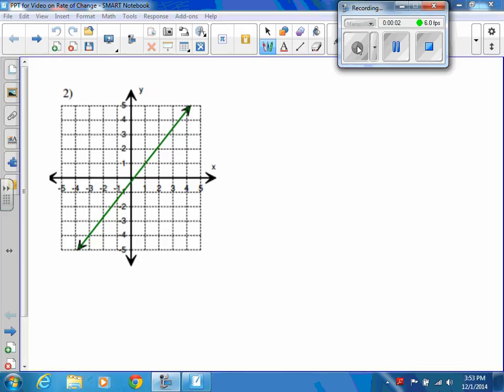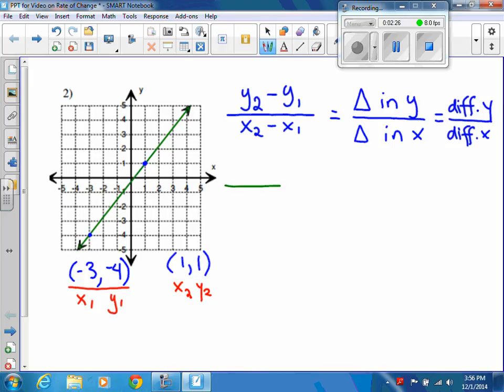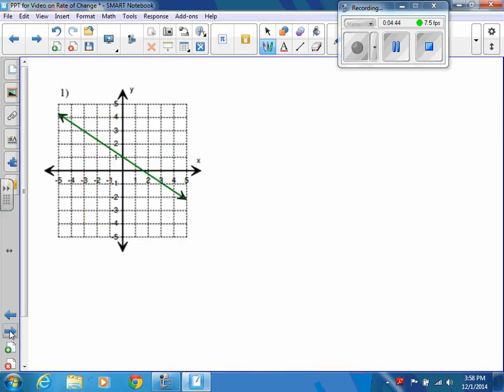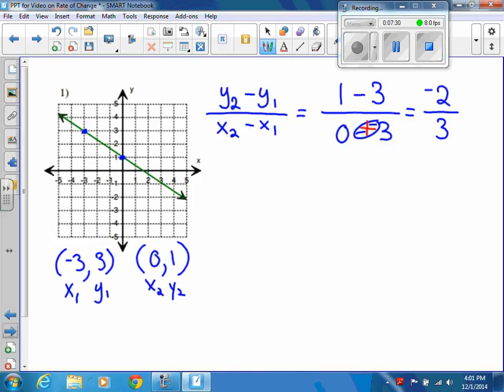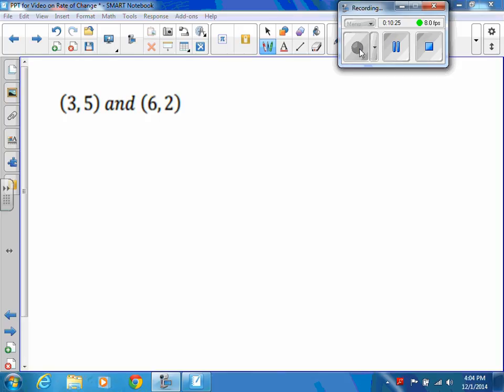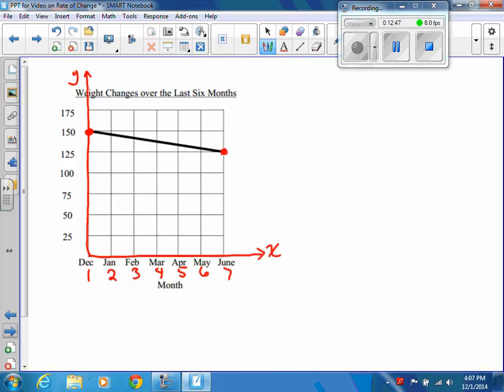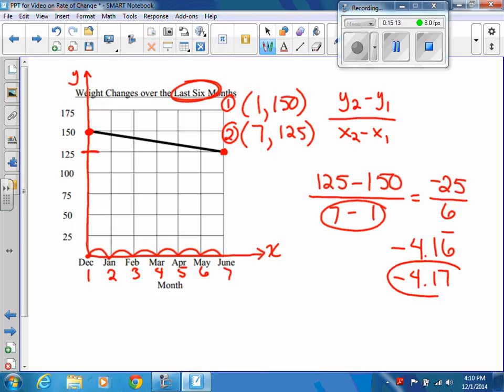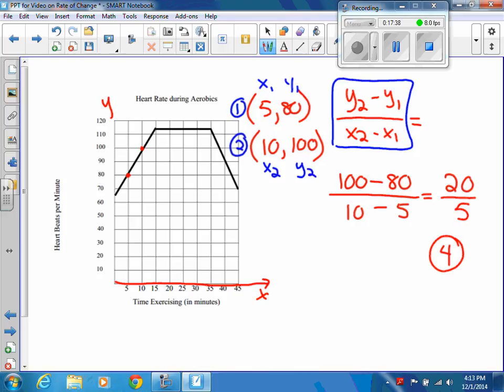Video on rate of change